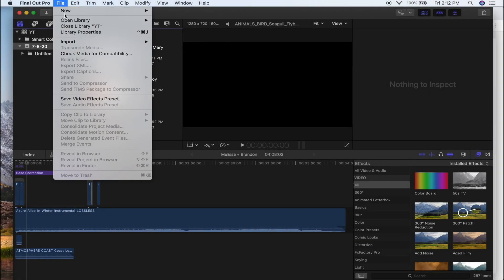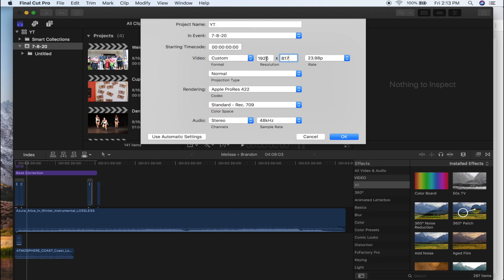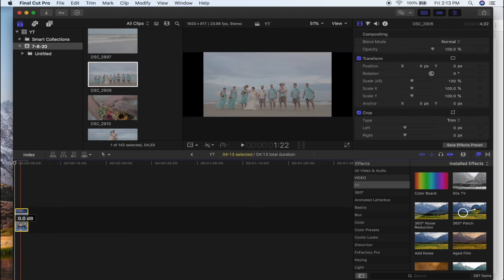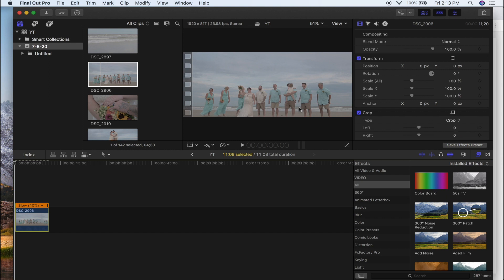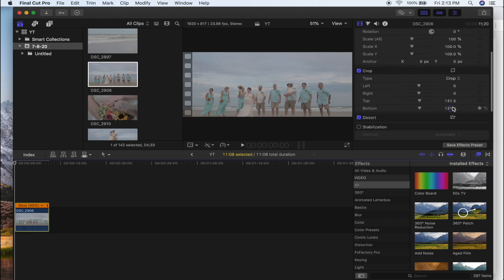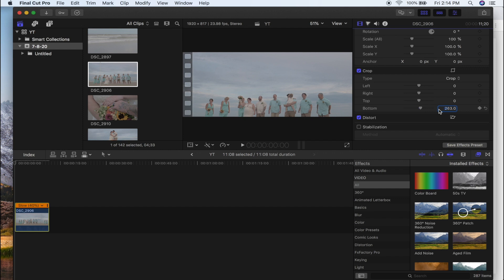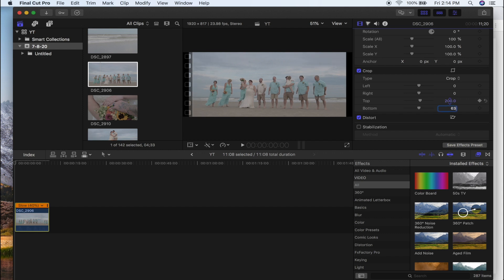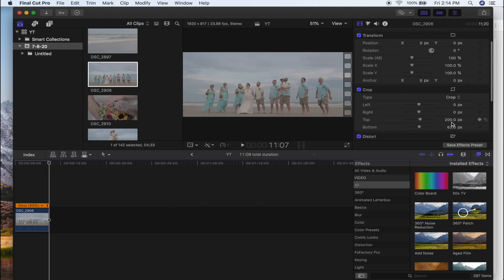How to Easily Export Widescreen CinemaScope (2:35:1) in Final Cut Pro X (FCPX) WITHOUT black bars!!!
It took me longer than it should have to figure this out, but I finally did. I want to make it easier for you. How many of us like the widescreen movie effect because it has a cinematic feel? Most of us have been exporting with the black bars (letterbox) and leaving the full film still technically in 16:9. Now you can learn how to export in cinemascope!